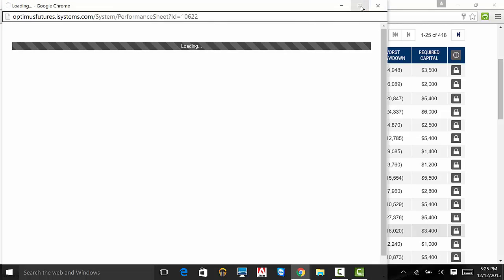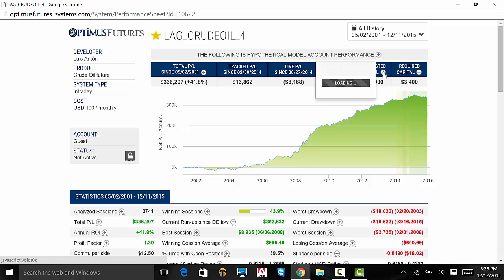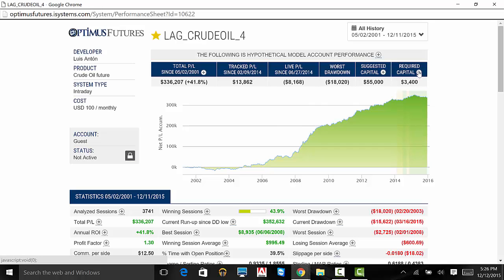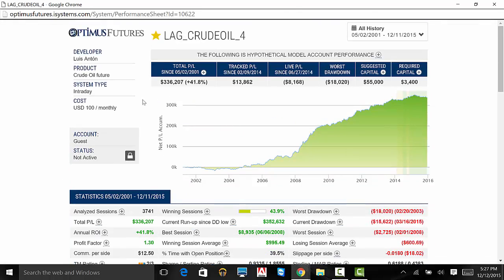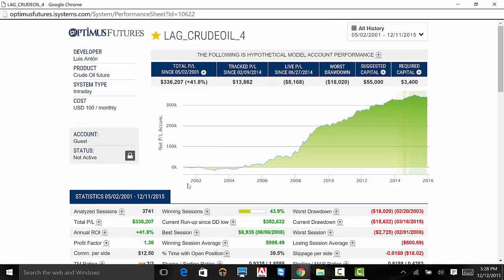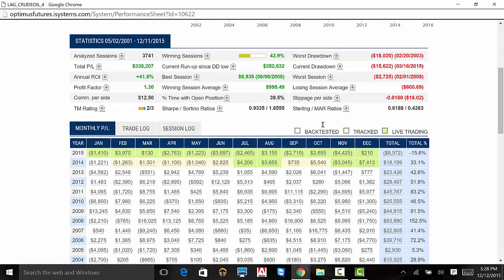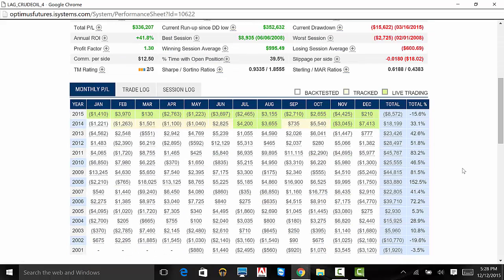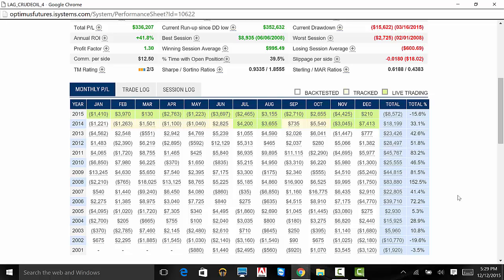Automated Trading Capital Requirements (on iSystems)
This video describes how much capital you may need in order to trade your preferred automated trading solution.  You will see the difference between Suggested Capital and Required Capital.

TRADING FUTURES AND OPTIONS INVOLVES A SUBSTANTIAL RISK OF LOSS AND IS NOT SUITABLE FOR ALL INVESTORS. PAST PERFORMANCE IS NOT NECESSARILY INDICATIVE OF FUTURE RESULTS.